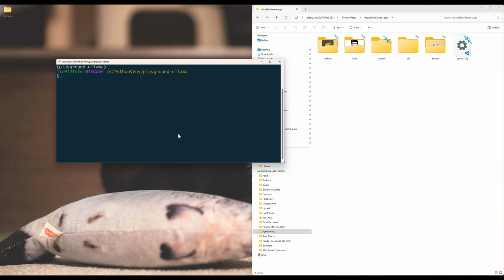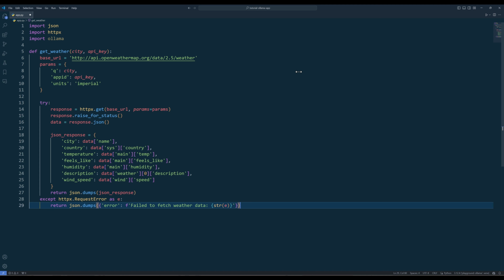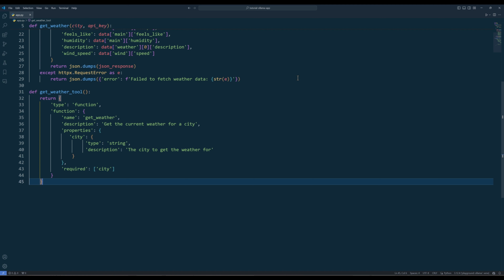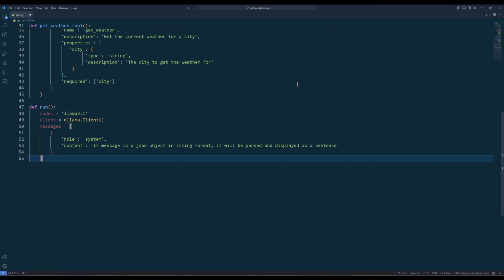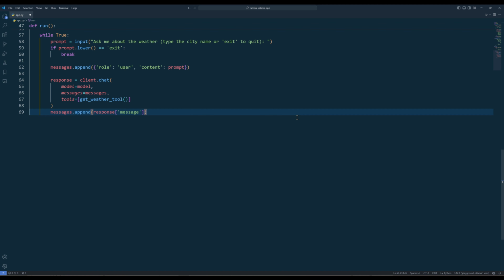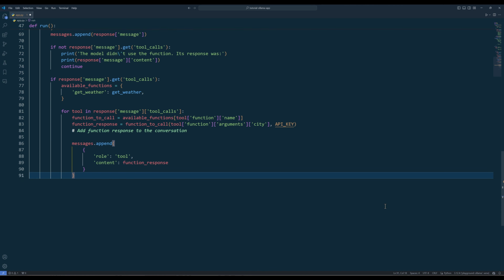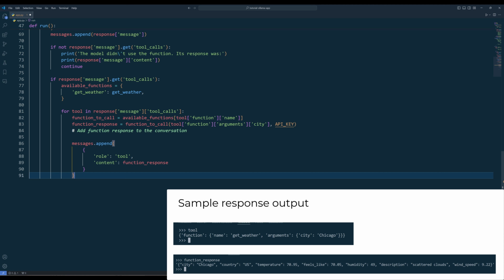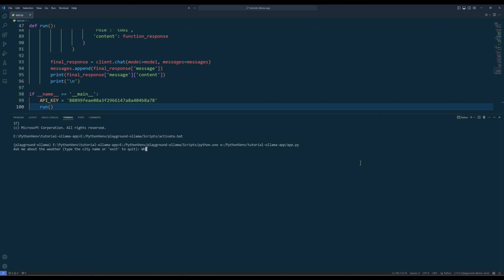Learn Ollama Function Calling By Building A Live Weather AI Agent In Python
Function calling is probably one of the most important feature you need to know if you want to build highly functional and practical AI applications with Ollama. By incorporating function calling feature, you will be able to build applications with capabilities to call 3rd party APIs allowing you to retrieve live stock price, weather information, browse the web, or even run query against your database. To learn how to work with the function calling feature, we will be building a live weather AI agent uses OpenWeatherMap API to fetch current weather information.

00:00 - AI agent demo
01:19 - Sign up for OpenWeather API
01:32 - Weather AI agent development
01:56 - get_weather() function
02:38 - get_weather_tool() function
03:40 - run() function
06:17 - Launch the AI agent